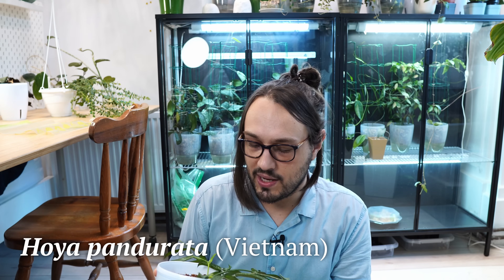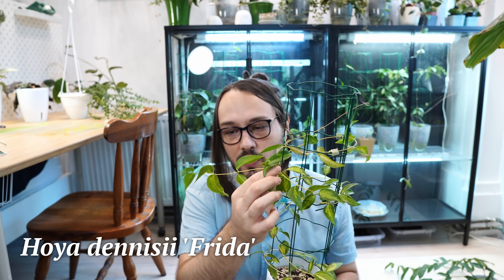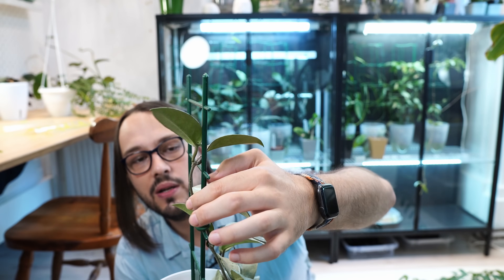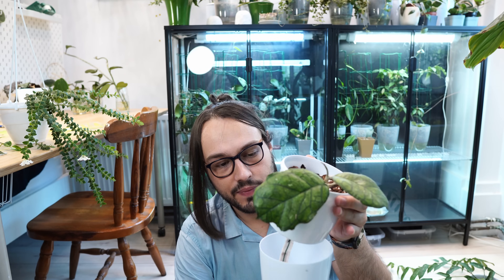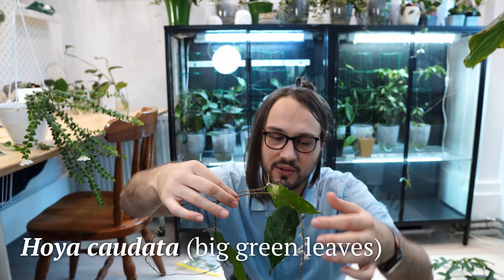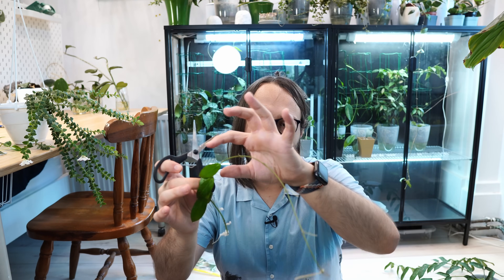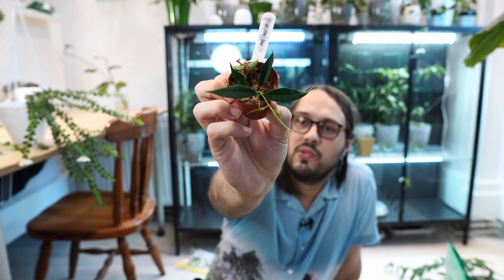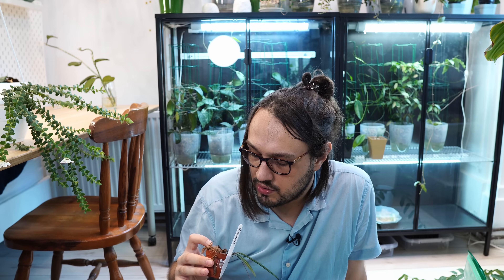A guide on how to root Hoya cuttings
Today I wanted to give you a guide on how to root Hoya cuttings. In my opinion, this is one of the most important skills you can acquire as novice Hoya grower as it will come handy many times! Knowing how to root hoyas will help you save your plant in cases of root rot, root mealybugs, and many other situations when we simply don't know what is wrong with our plant.

CHAPTERS:

00:00 Intro
01:43 The importance of good conditions
02:47 How to take Hoya cuttings
10:55 The perlite method of rooting hoyas
15:47 Rooting in water
17:31 Rooting in pumice
19:44 Rooting in pon
20:00 Rooting in coco peat and perlite
20:50 Rooting in moss
21:49 Rooting in coco chips
22:41 Rooting in bark
23:11 How to water Hoya cuttings
24:04 Requirements to root a cutting
25:28 Challenging Hoyas to root
26:44 Where to get more information/ help
27:19 Additional tips
29:41 Outro
31:01 Patreon Thank You